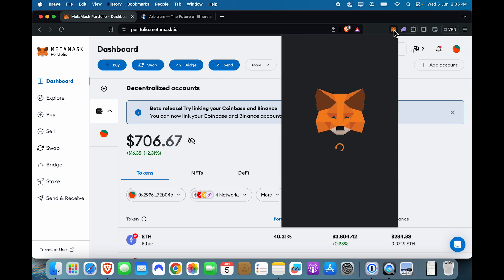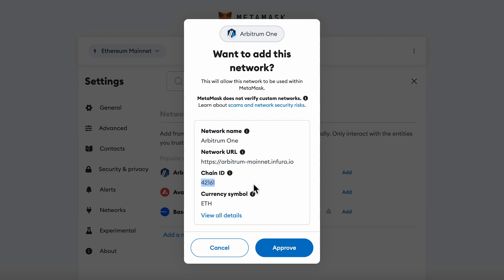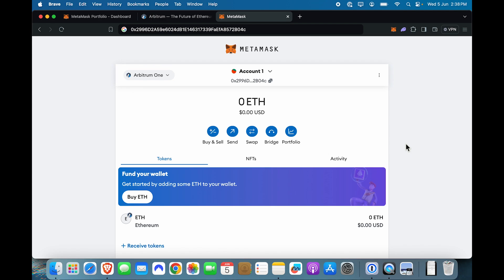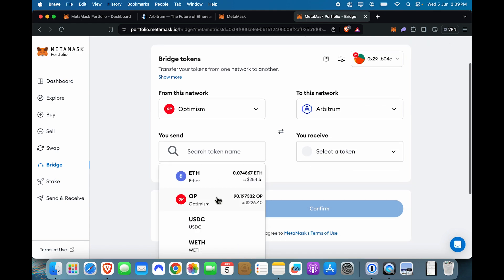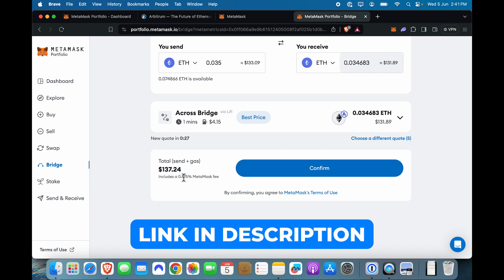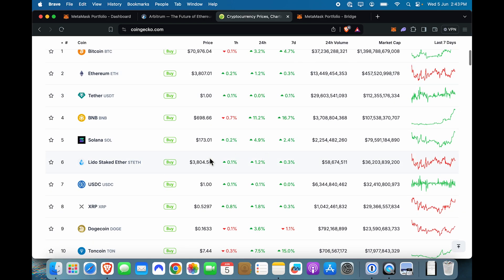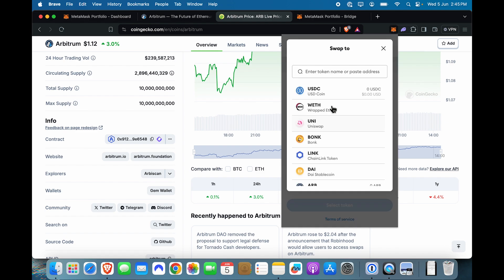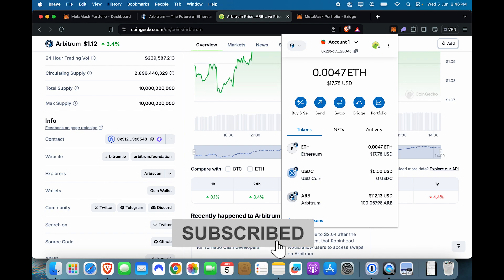How To Use Arbitrum on MetaMask? ARB on Metamask Full Tutorial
Learn how to use Arbitrum chain network on MetaMask. In this video, you will learn how to add Arbitrum on MetaMask, how to add, receive Arbitrum tokens or ARB tokens, how to move other chains to Arbitrum, and how to swap tokens. Everything is in easy steps.